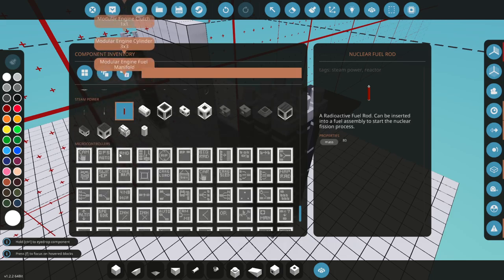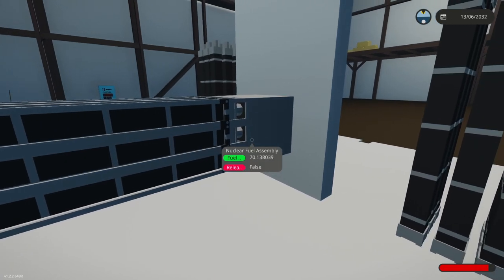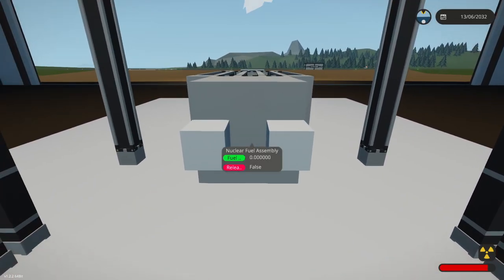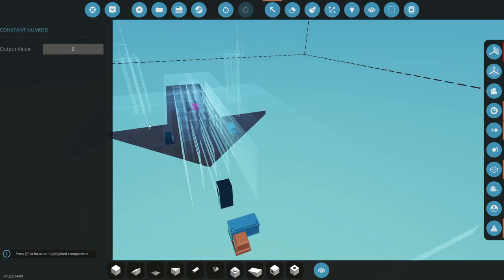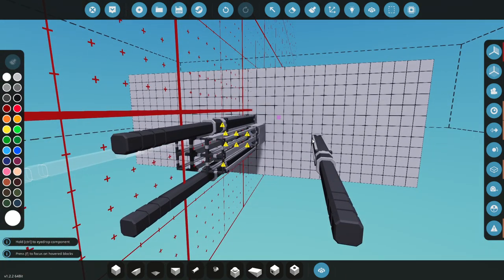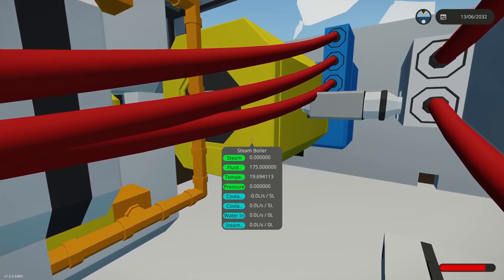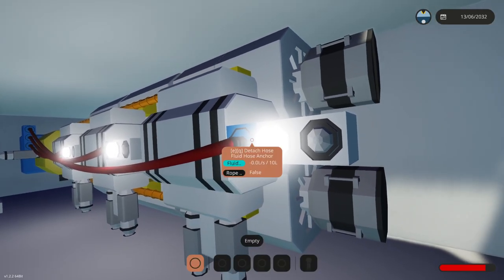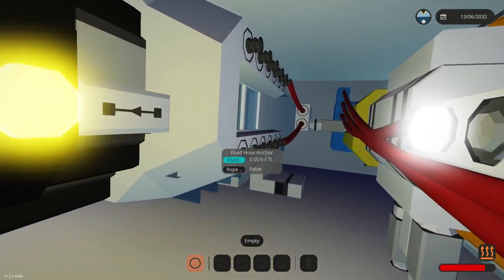Stormworks Nuclear Tutorial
Basic tutorial to test my new audio rig. Might be  bit quiet at the moment.